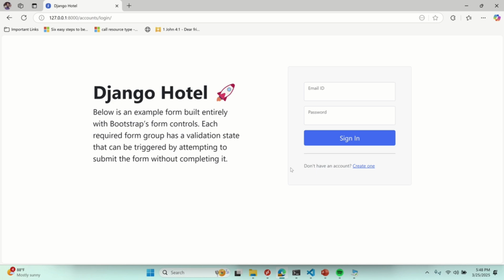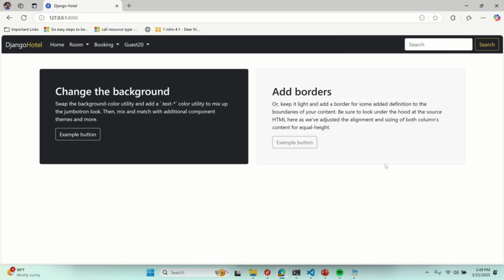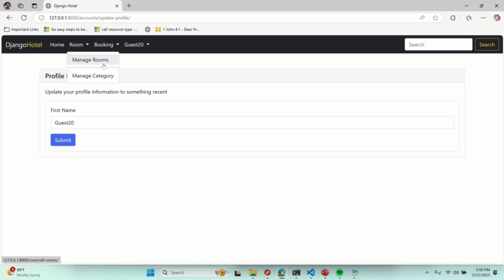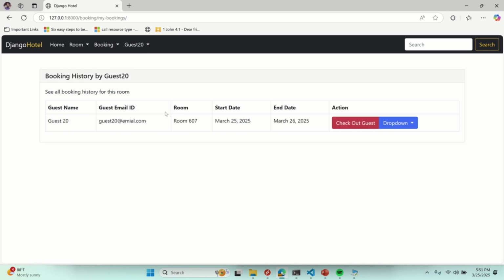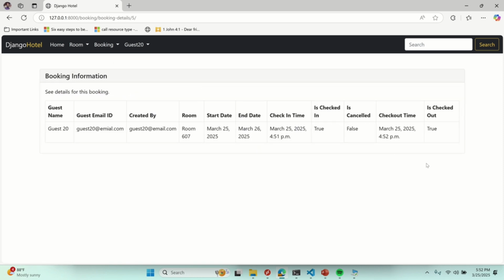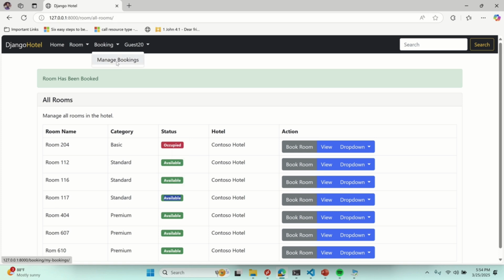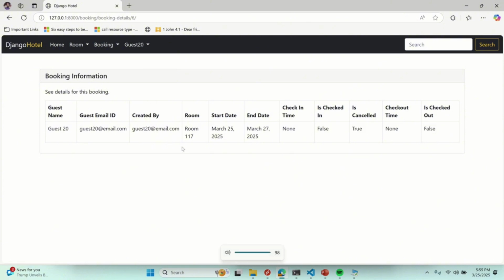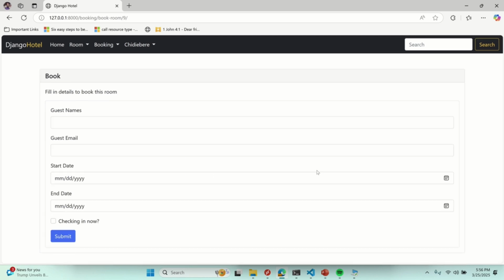Build Hotel Management System In Django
This video involves building a Hotel Management System that allows hotels to manage room bookings, guest check-ins and check-outs, billing, and staff operations.